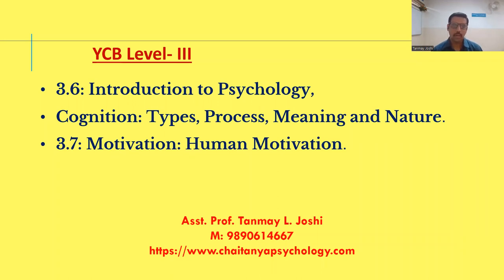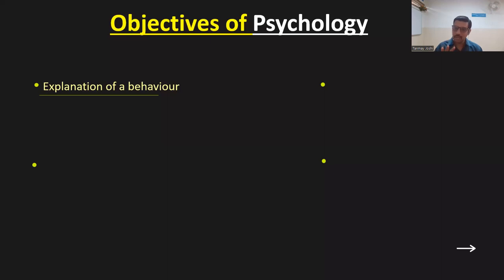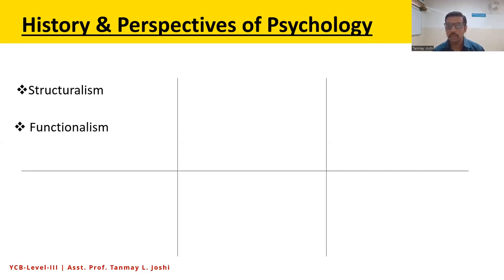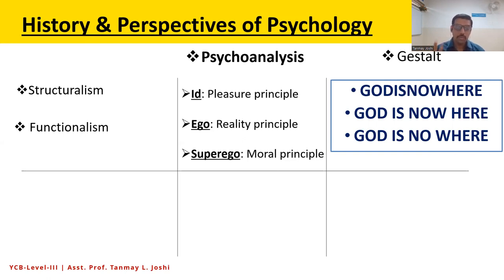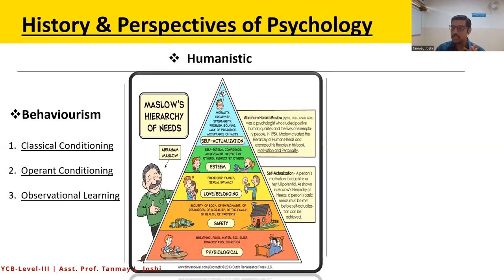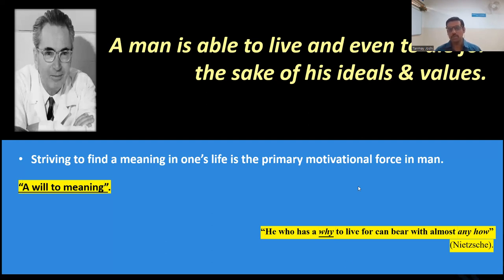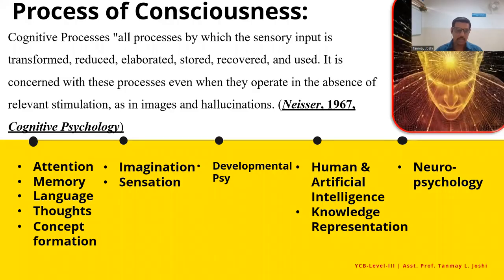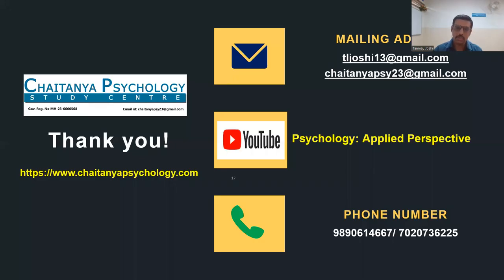(English)Yoga Council Board 3.6 & 6.7; Introduction to Psychology History of Psychology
Basic of Motivation, Cycle, types